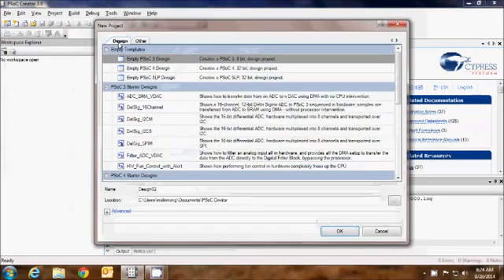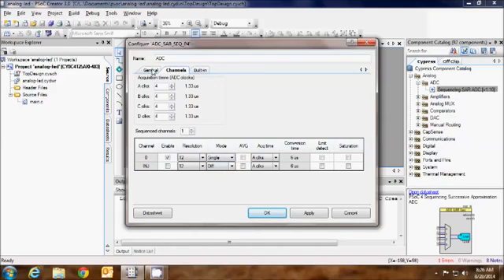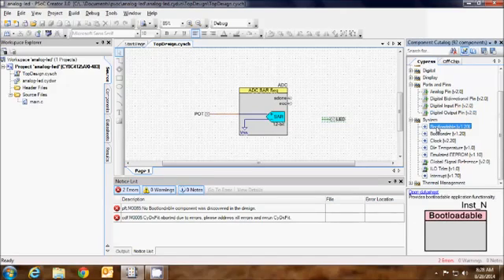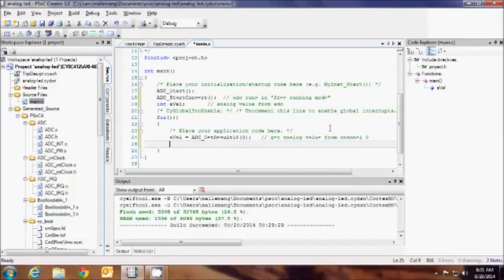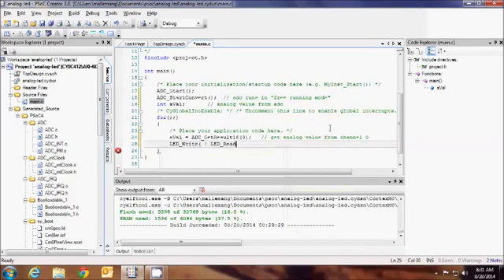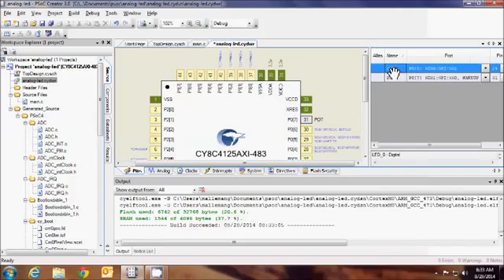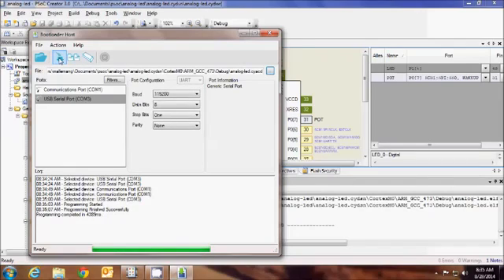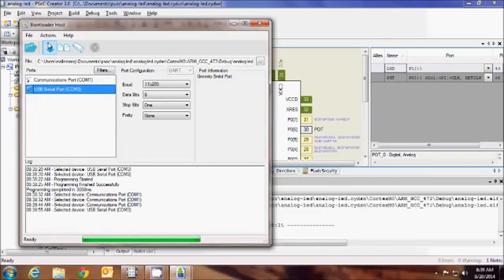Cypress PSOC 4 Prototyping Kit Analog input controls LED flash rate